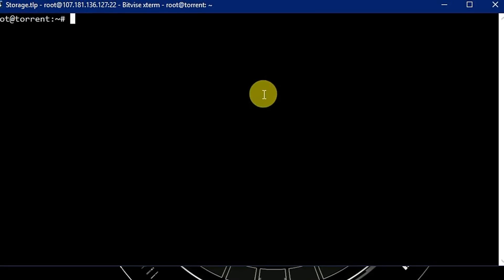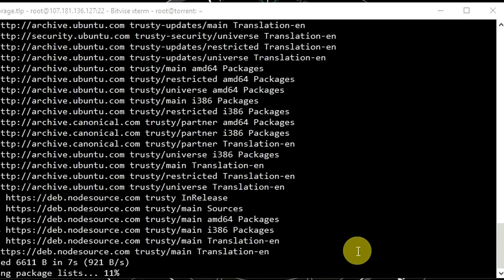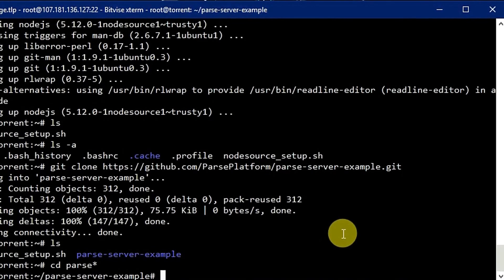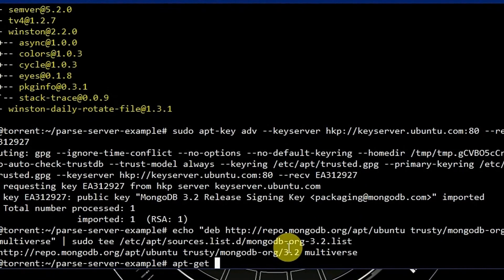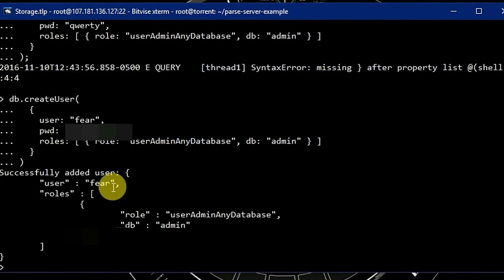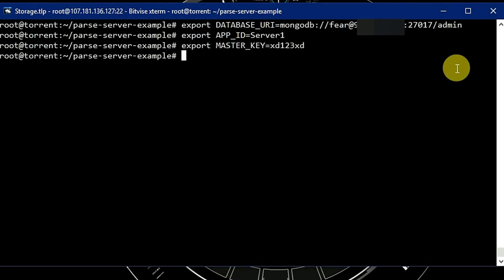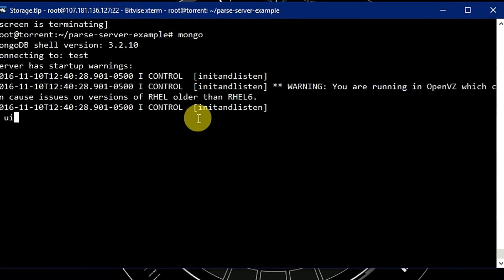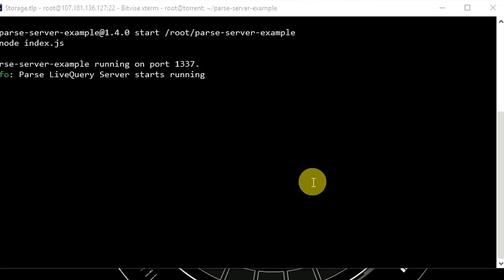Setting Parse Server on Linux VPS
Setting up Parse Server on Linux Machine using SSH

Commands :
Install Parse & Node JS :

sudo -E bash ./nodesource_setup.sh

sudo apt-get install -y nodejs build-essential git

cd ~/parse-server-example

npm install

Start Parse : npm start

Parse Exports :

DATABASE_URI A MongoDB connection URI, like mongodb://localhost:27017/dev

CLOUD_CODE_MAIN A path to a file containing Parse Cloud Code functions, like cloud/main.js

APP_ID A string identifier for your app, like myAppId

MASTER_KEY A secret master key which allows you to bypass all of the app's security mechanisms

PARSE_MOUNT The path where the Parse Server API should be served, like /parse

PORT The port the app should listen on, like 1337

Installing Mongodb :

Import the public key used by the package management system.
sudo apt-key adv --keyserver hkp://keyserver.ubuntu.com:80 --recv EA312927

Create a list file for MongoDB.
Ubuntu 12.04

echo "deb precise/mongodb-org/3.2 multiverse" | sudo tee /etc/apt/sources.list.d/mongodb-org-3.2.list
Ubuntu 14.04

echo "deb trusty/mongodb-org/3.2 multiverse" | sudo tee /etc/apt/sources.list.d/mongodb-org-3.2.list
Ubuntu 16.04

echo "deb xenial/mongodb-org/3.2 multiverse" | sudo tee /etc/apt/sources.list.d/mongodb-org-3.2.list

Reload local package database

Install the MongoDB packages.

sudo apt-get install -y mongodb-org

Start MongoDB.
sudo service mongod start

Create Admin User:
use admin
db.createUser(
    user: "name",
    pwd: "password",
    roles: [ { role: "userAdminAnyDatabase", db: "admin" } ]

URI = mongodb://name:password@host:27017/databasename